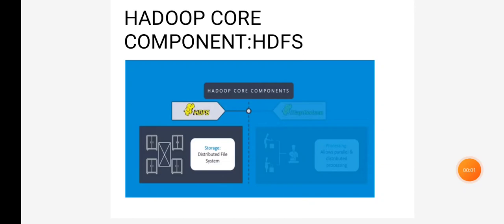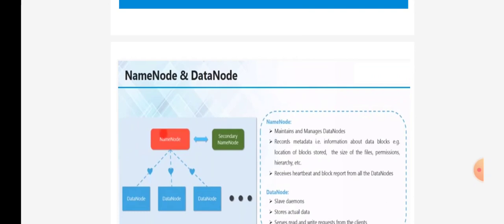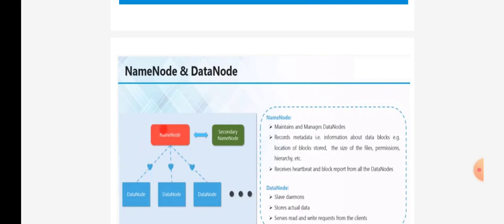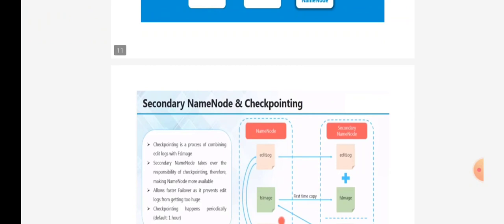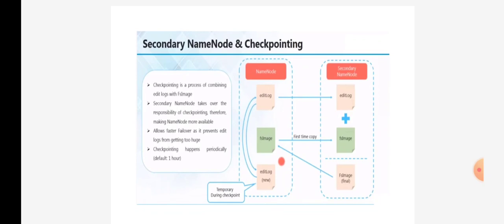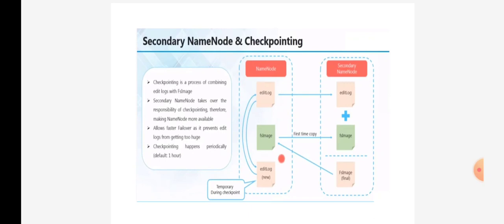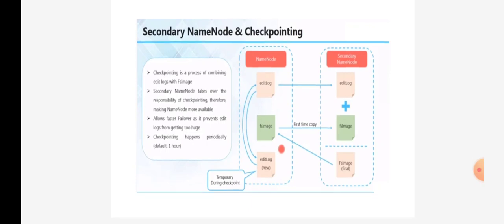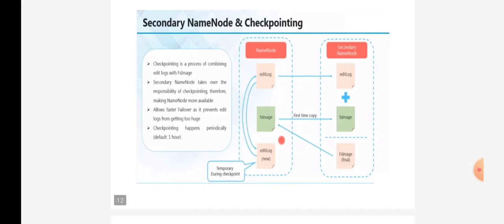Hadoop Core Components